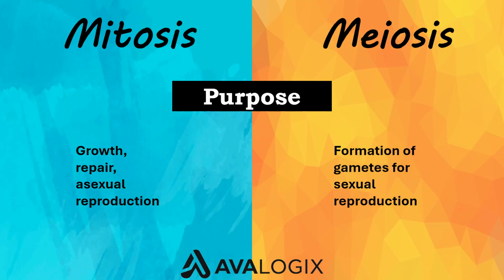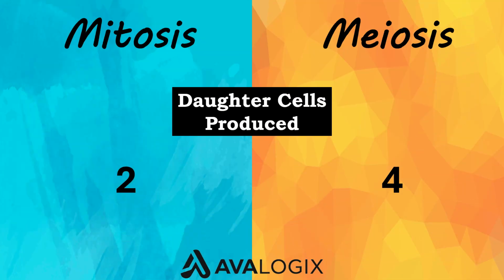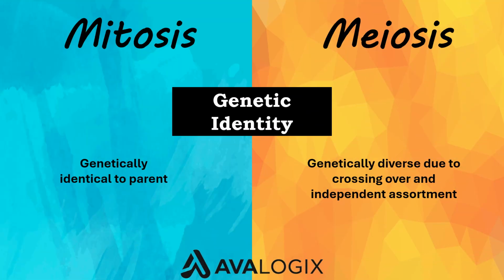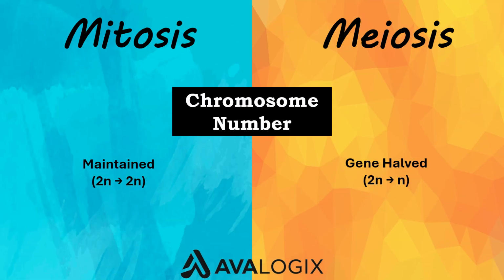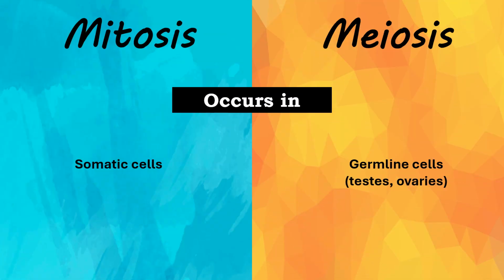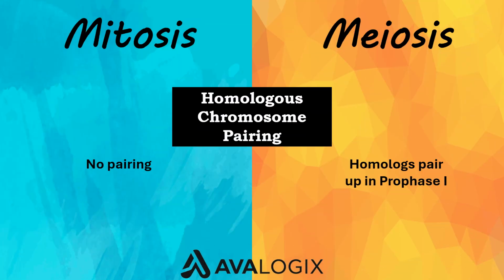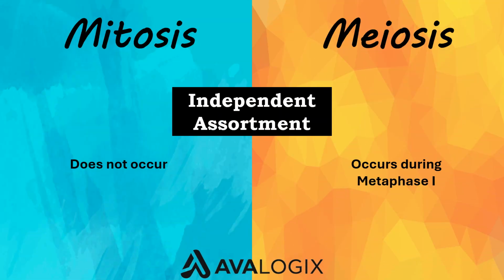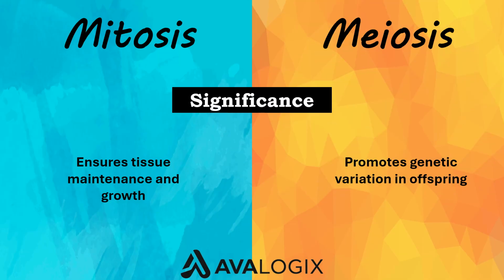Mitosis vs meiosis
This presentation provides a detailed comparative study of mitosis and meiosis, the two principal modes of eukaryotic cell division. Designed for NEET aspirants and undergraduate biology students, the lecture examines each process feature-by-feature across 11 focused slides. Through clear distinctions in purpose, mechanisms, outcomes, and significance, the presentation highlights how mitosis ensures genetic continuity in somatic cells, while meiosis promotes genetic diversity in gametes.

The session opens with an introduction to the importance of cell division in biological systems, followed by an in-depth comparison covering chromosome behavior, division patterns, genetic variation, and clinical implications. The lecture concludes by synthesizing the biological relevance of both processes in growth, reproduction, evolution, and human health.

This academic resource emphasizes both exam readiness and conceptual clarity, supported by scientific terminology and visual structuring suitable for both foundational and advanced learners.